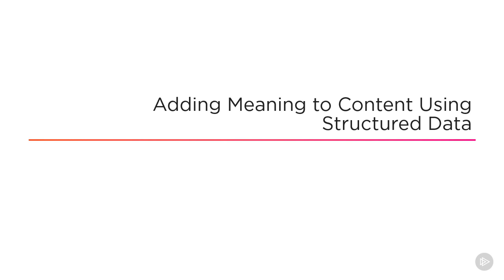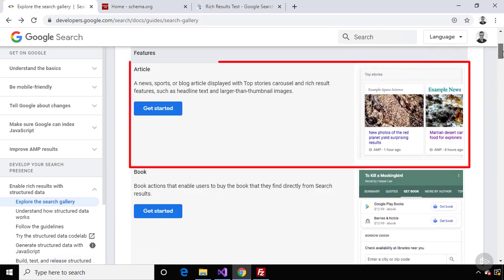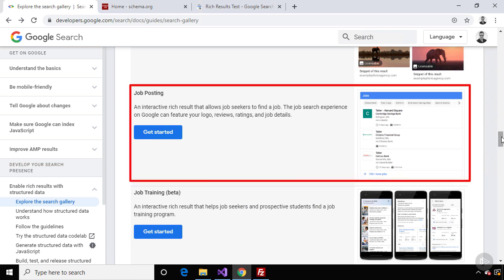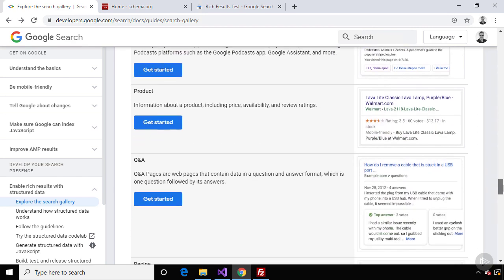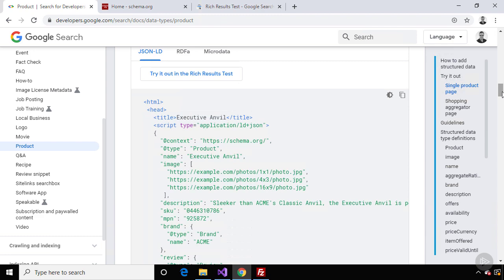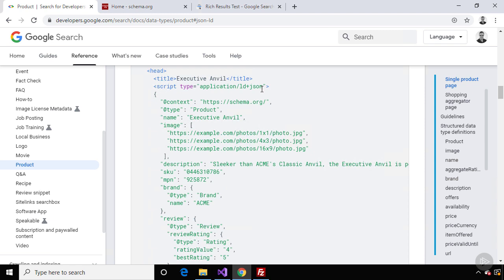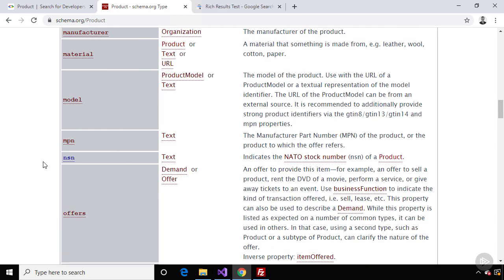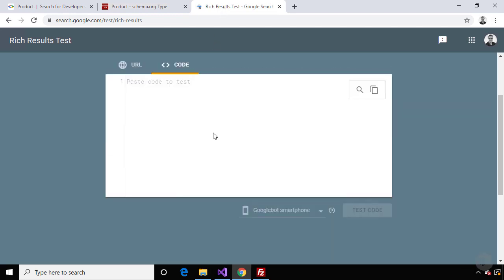20 Adding Meaning to Content Using Structured Data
20   Adding Meaning to Content Using Structured Data